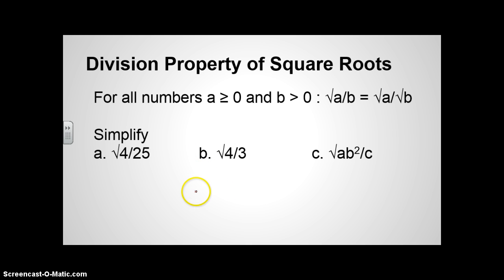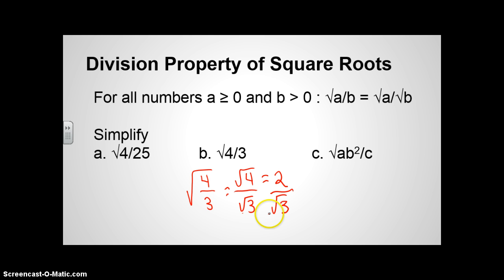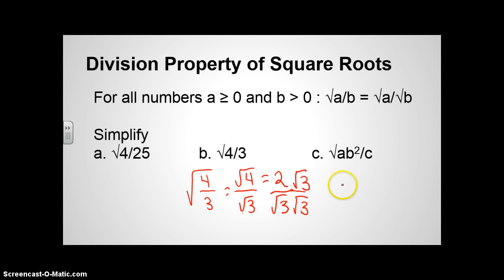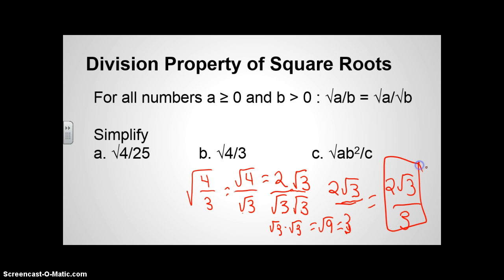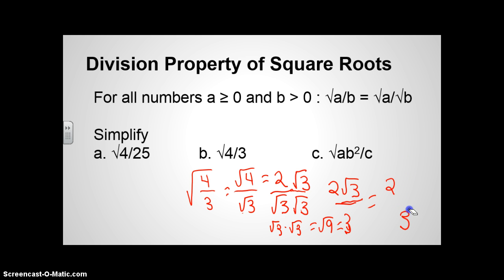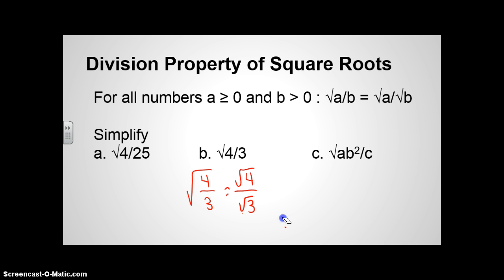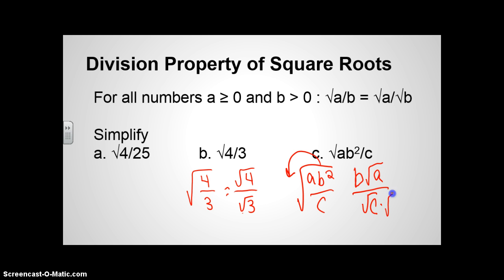12.1 continued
12.1 continued